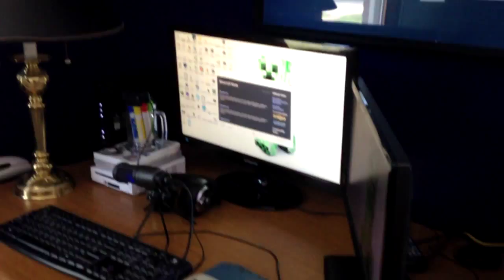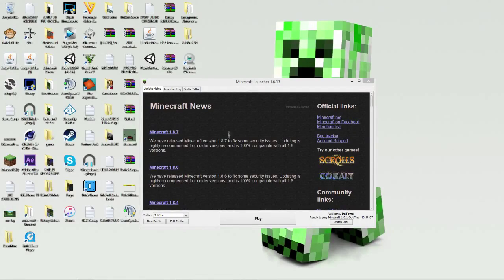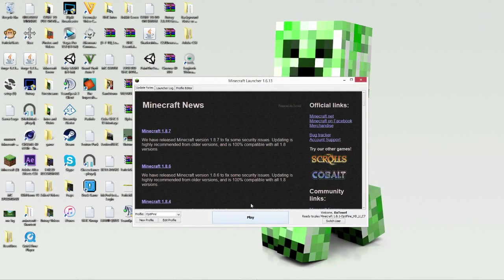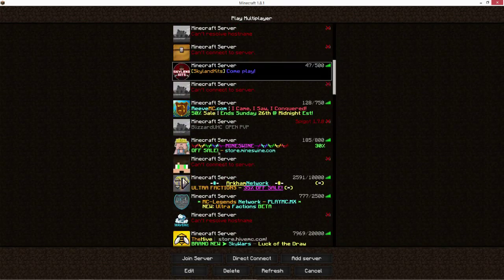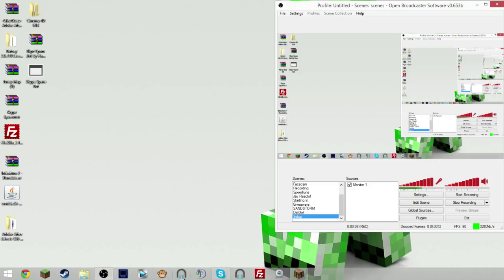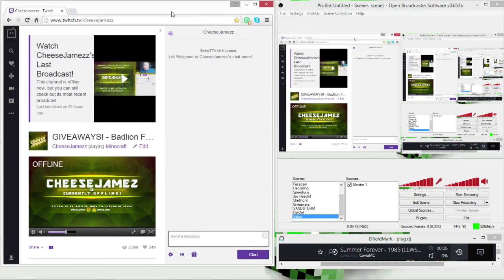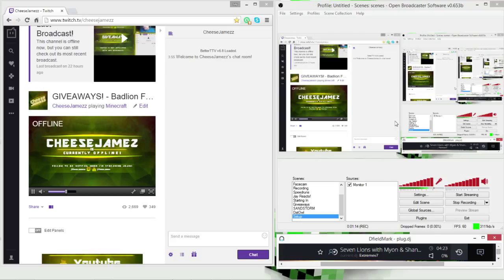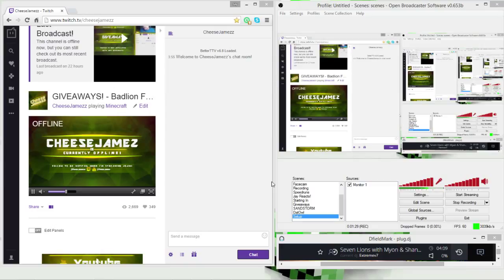Setup Tour! (2015)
COMPUTER SPECS:
Processor: 4th Generation Intel® Core™ i5-4460 Processor (Quad Core, 6MB Cache, up to 3.4GHz w/ Turbo Boost)
Memory: 8GB Dual Channel DDR3 at 1600Mhz
NVIDIA® GeForce® GTX 960 with 2GB GDDR5
Hard Drive: 1TB SATA 6Gb/s (7,200RPM) 64MB Cache
Optical Drive: Slot-Loading Dual Layer DVD Burner (9.5mm)
Wireless: DW 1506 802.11 b/g/n Wi-Fi Wireless LAN
Keyboard: Default Logitech Keyboard
Mouse: Razor Deathadder Chroma
Microphone: Audio-Technica AT2020 Cardioid Condenser Studio Microphone

Resource Pack:
CheeseJamez's IRL Edit